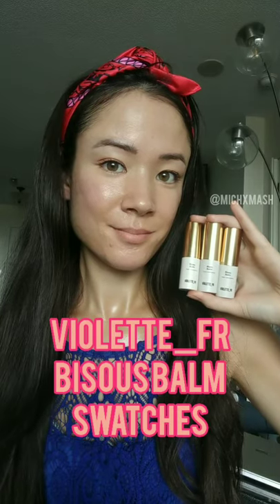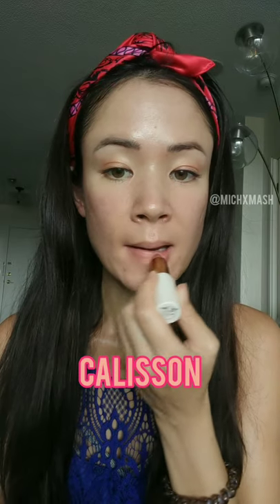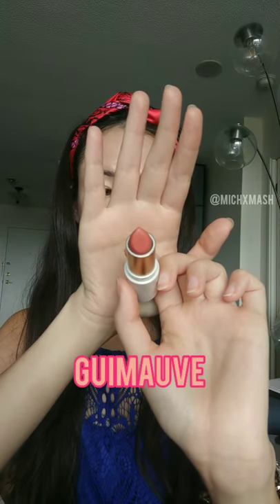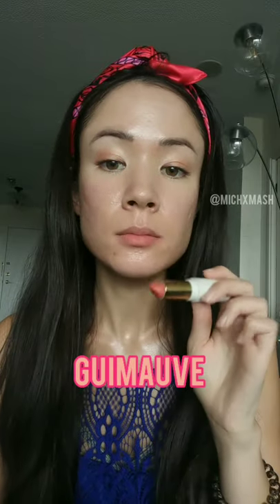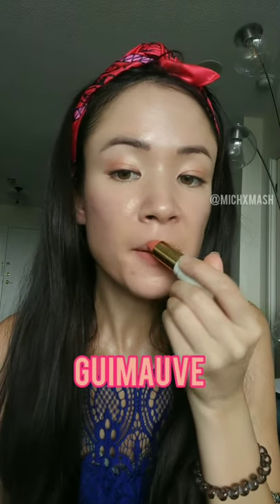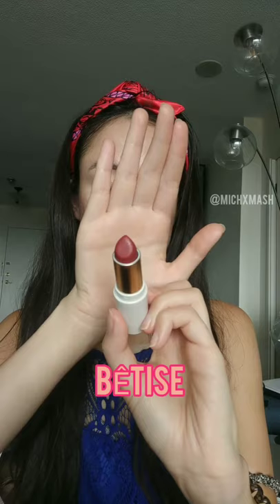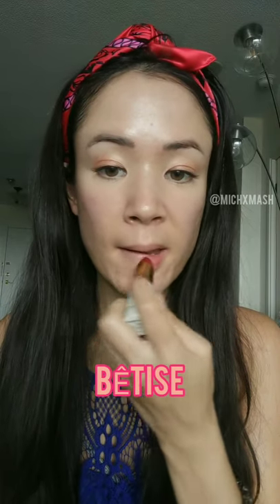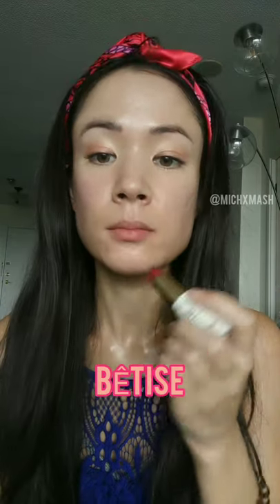💄 New VIOLETTE_FR Bisous Balm Swatches - Calisson, Guimauve, Bêtise MICHXMASH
My first attempt at a YouTube Shorts featuring the new violettefr Bisous Balms! What do you think of the colours? They're described as sheer matte lipsticks, and I find they really do feel balmy and are not cakey!

Violette_FR
Bisous Balms
Red Silk Bandana

ABOUT ME
Not a professional anything, just another beauty lover sharing some trials and tribulations with beauty products and documenting my clear, healthy skin journey along the way.

SKIN: Fitzpatrick Type 3-4, acne-prone, normal to dry
SKIN TONE: Light-medium most of year, sometimes light in winter, medium in summer
UNDERTONE: Neutral, subtle yellow or olive (warm olive?)
BEST SHADE MATCH: Estee Lauder Double-Wear 2N1 Desert Beige

xo, M